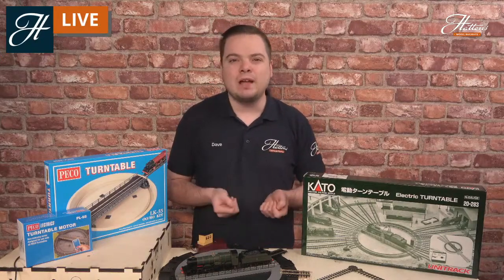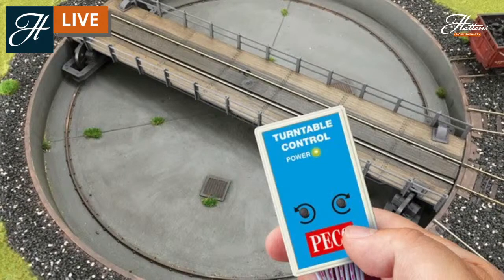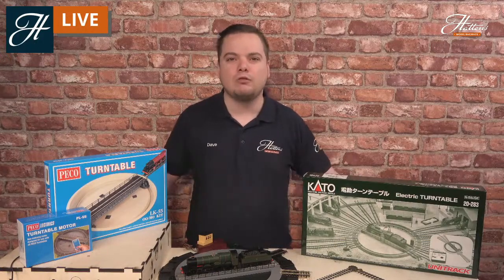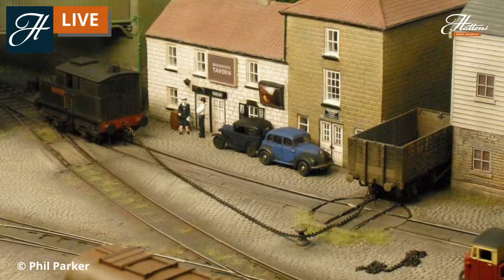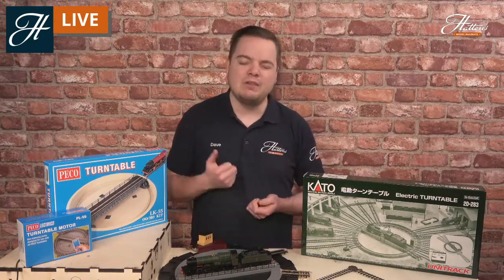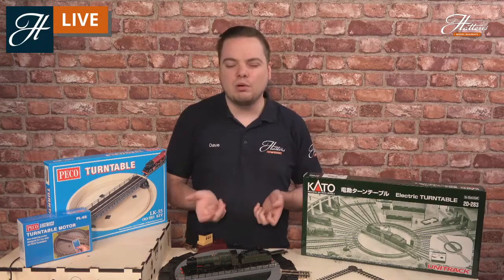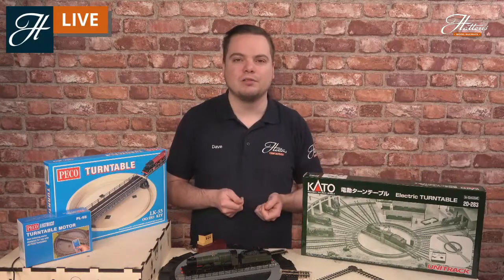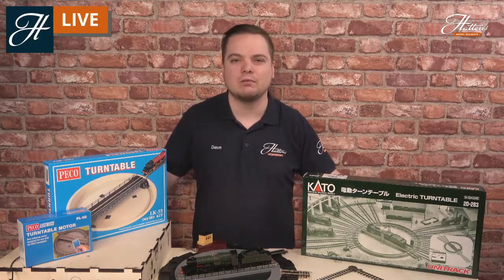A beginners guide to turntables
Get started with adding a turntable to your layout, or understanding where and when they are used on the UK's railway network